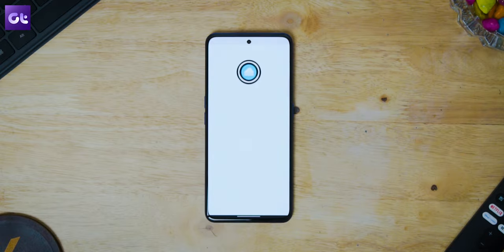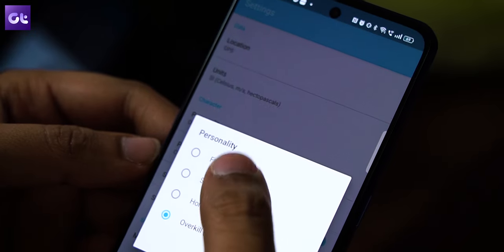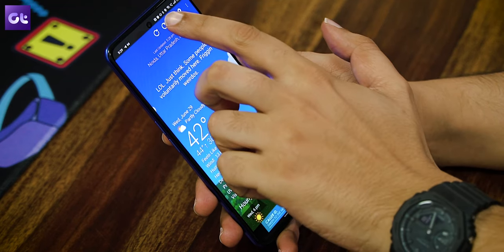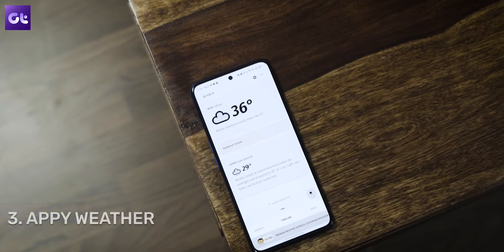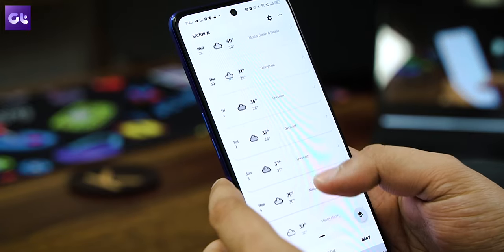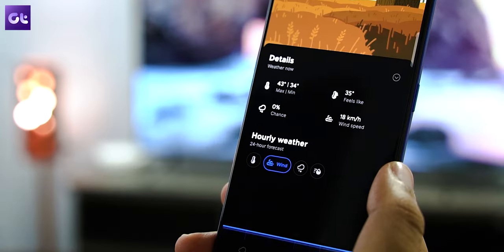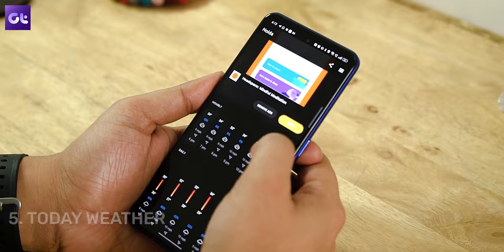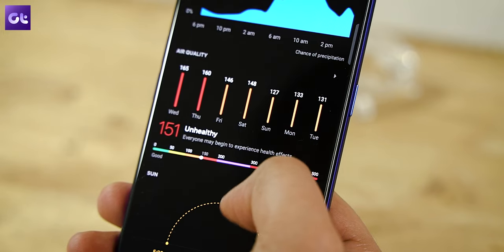Top 5 Best Weather Apps for Android | 100% Free! | Guiding Tech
There are a ton of great options, but here's out list of the best weather apps and weather widgets available on Android.

Now Knowing the weather is something that we all pretty much need to know. As good as some stock weather apps on most smartphones are, they are, well never enough, right? Well if you're on the hunt for the best free weather app for your Android device, this video is for you. In today's video, we'll be talking about 5 of the best weather apps for Android that you can use.